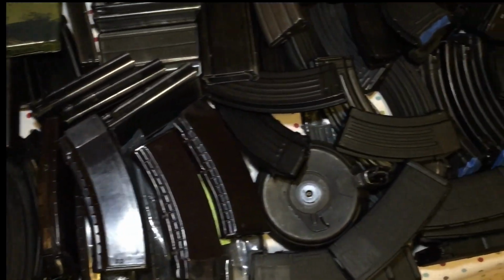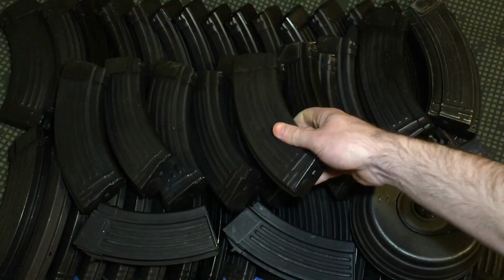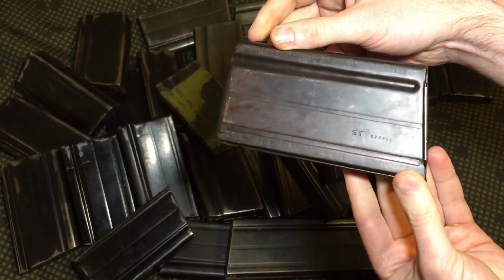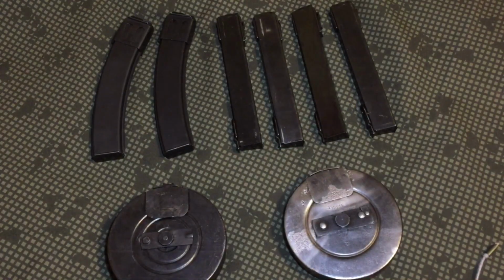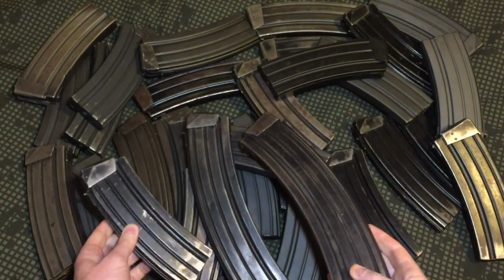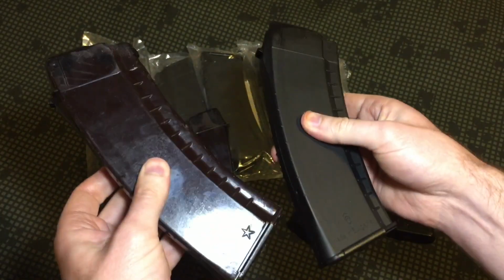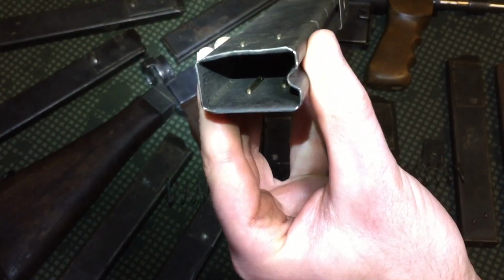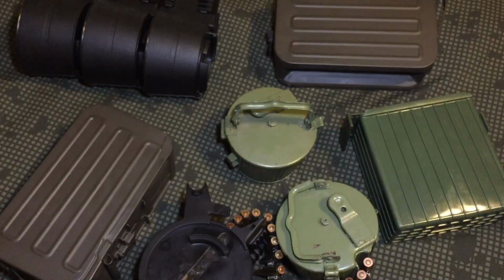The largest gun magazine collection on YouTube!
The largest private firearms mag collection on youtube: AR15, AK47, FN FAL, Galil, AK74, Glock, Uzi, and many more. Don't wait for panic buying, stock up now and don't give your money to the THOTS on onlyfans, donate it to the hard working men and women who fight everyday to protect our Second Amendment rights.

Look to the comments section for links to magazine deals.